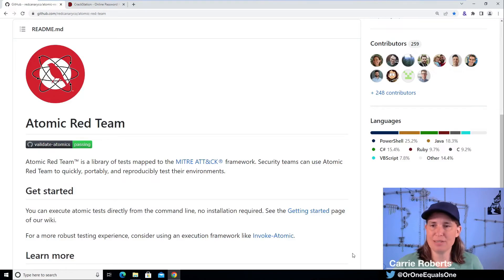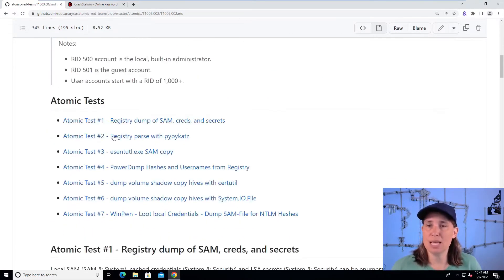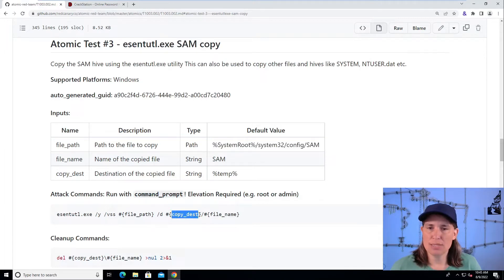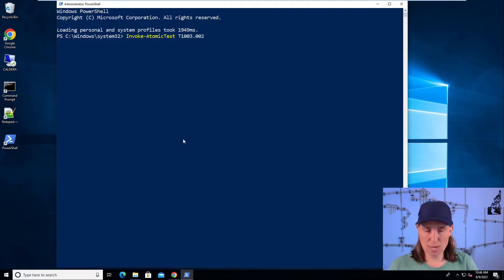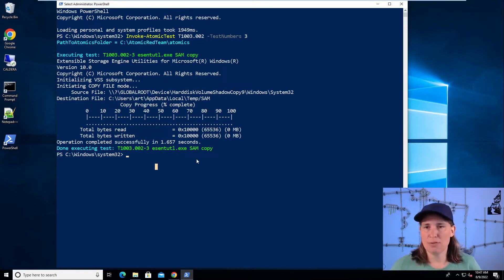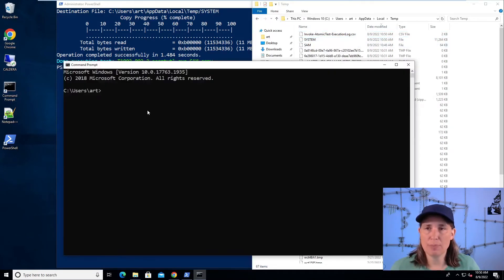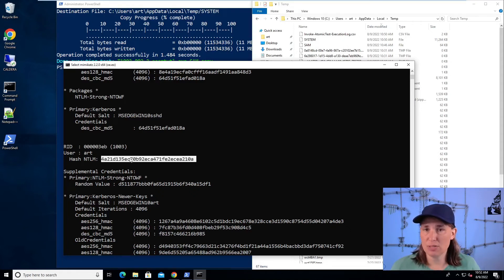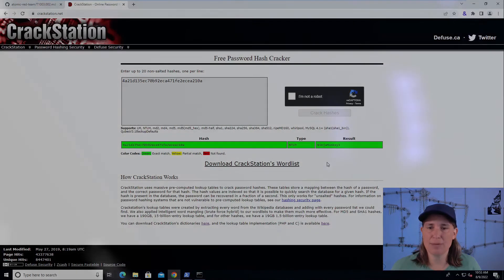Atomic Spotlight: esentutl.exe SAM copy | Carrie Roberts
Learn attack emulation tools atomic read team caldera with Carrie Roberts from Antisyphon
00:00 - Intro
00:44 -Atomic test #3 esemtutle.exe Sam copy
02:14 - Invoke atomic test in PowerShell
03:16 - Modifying test default parameters
04:04 - Using mimikatz.exe to access secrets in SAM file

Description: The Atomic Spotlight series demonstrates attack emulation using the "atomic" tests from the [Atomic Red Team] library of scripted cyber attacks. In this video we look at an atomic test called "esentutl.exe SAM copy" from the "Credential Access" tactic.